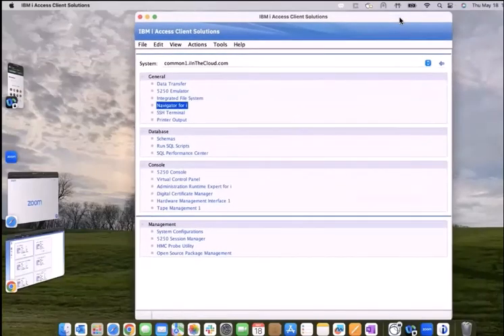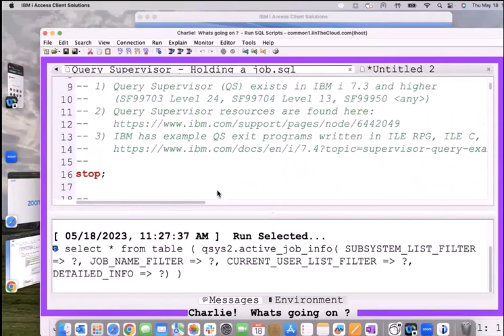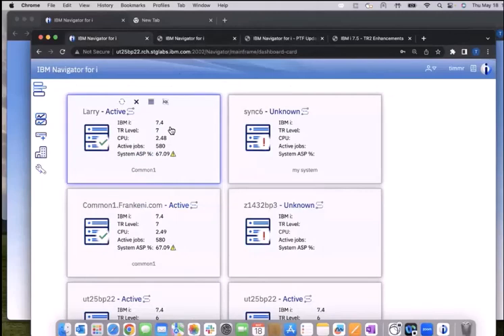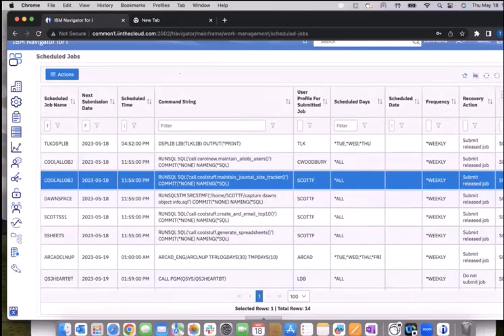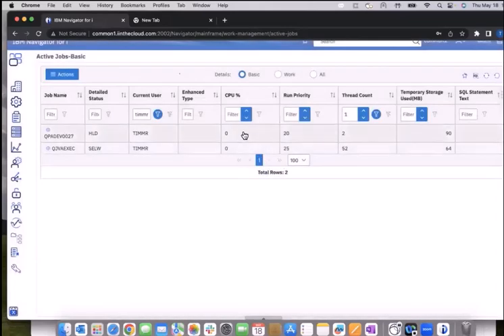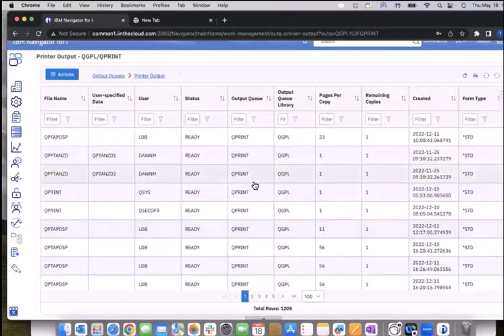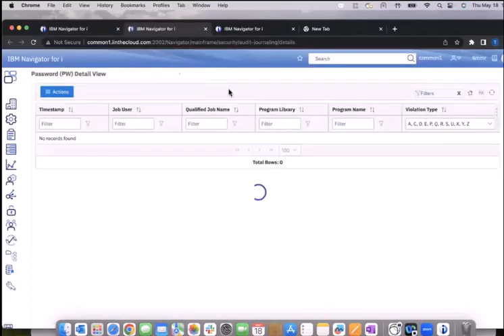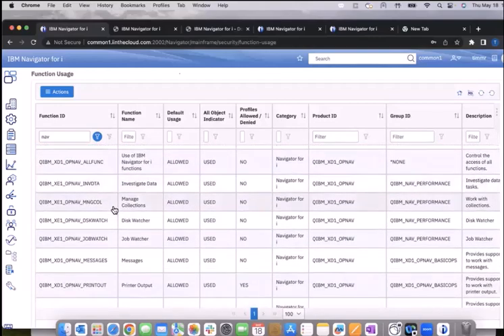iChime May 2023 Tim Rowe What's New in ACS and Navigator for IBM i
In this iChime meeting our special guest, IBM's Business Architect of Application Development and Systems Management Tim Rowe demonstrates the latest enhancements to Access Client Solutions (ACS) and  Navigator for IBM i (New Nav).